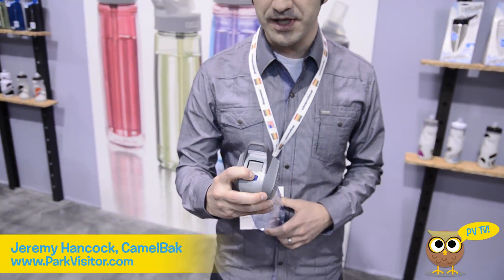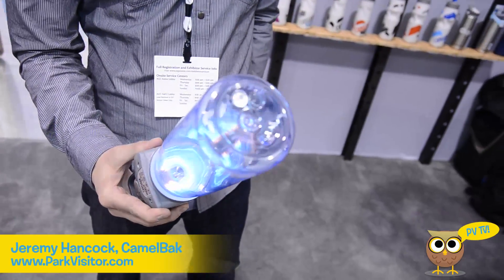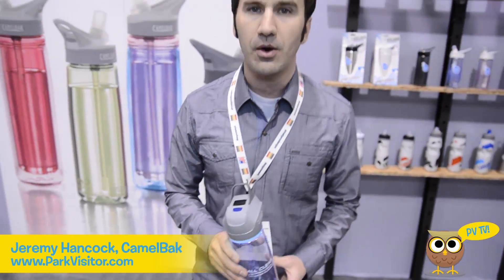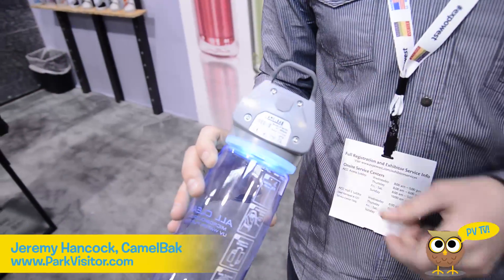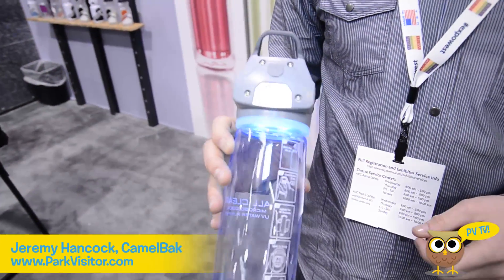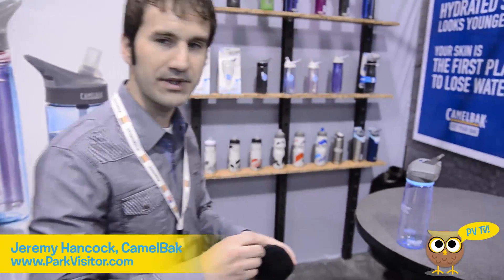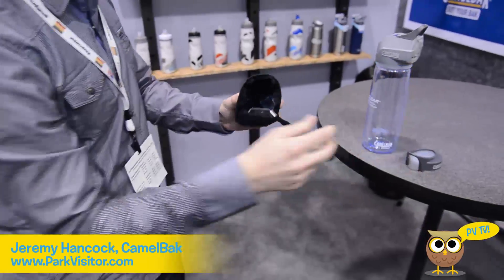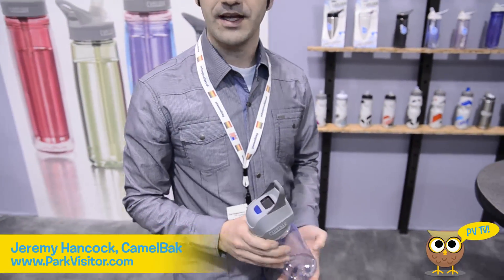ParkVisitor.com TV - CamelBak All Clear UV Microbiological Purifier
Jeremy Hancock of CamelBak overviews the CamelBak All Clear UV Microbiological Purifier at The Natural Products Expo West 2013 at the Anaheim Convention Center. Park Visitor chose this as one of their top 5 water purification or filtration systems. With the ability to kill 99.99% of bacteria, protozoa, and viruses, the All Clear UV Microbiological water purifier is one of the must haves for the outdoors.